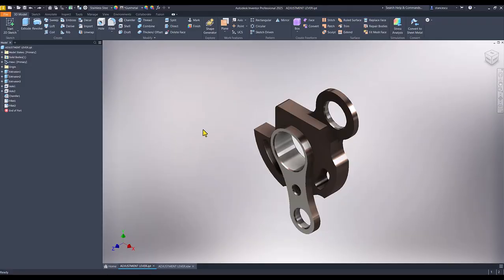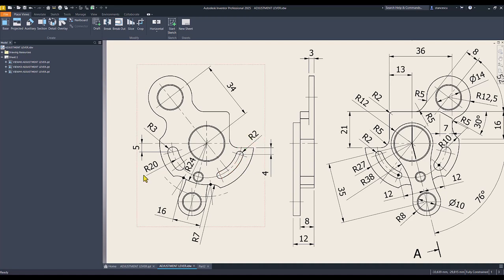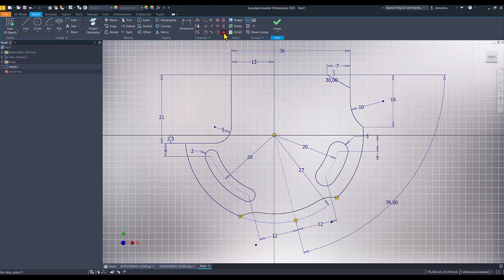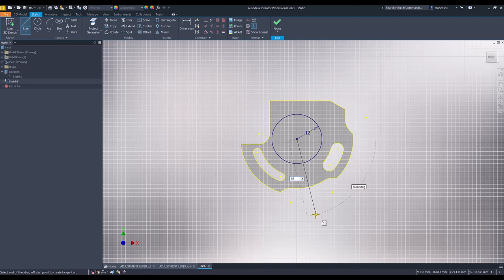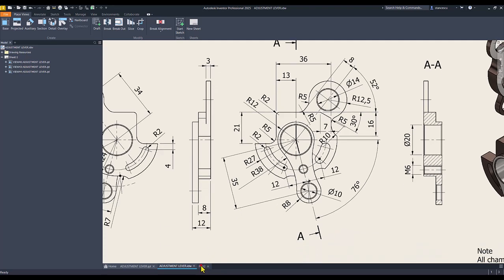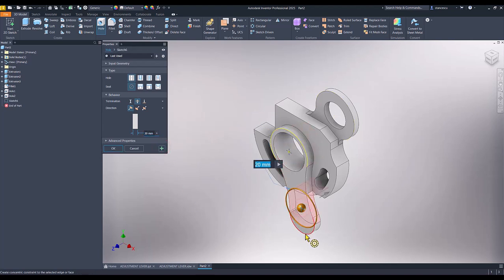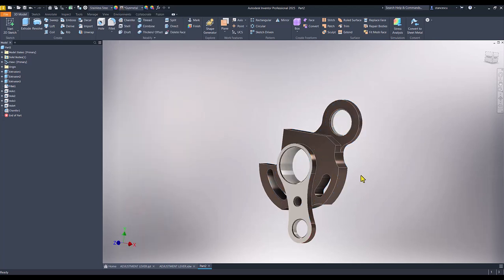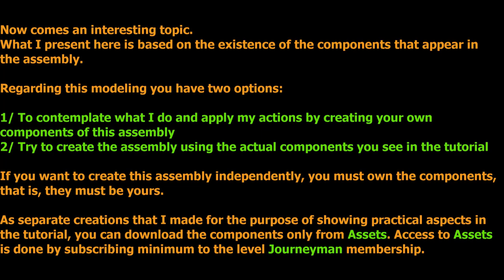Tutorial Inventor - 409 ADJUSTMENT LEVER